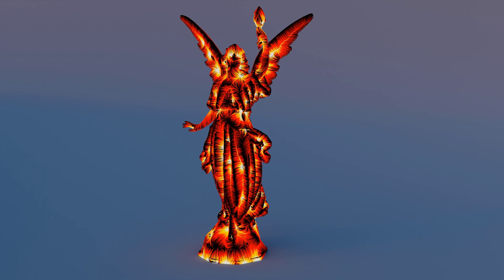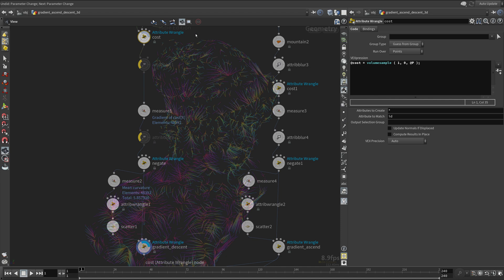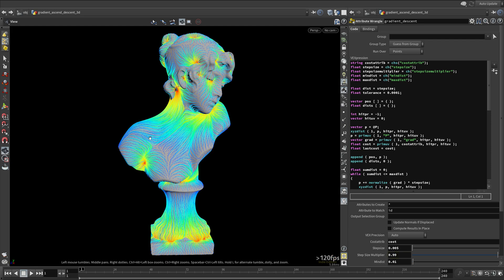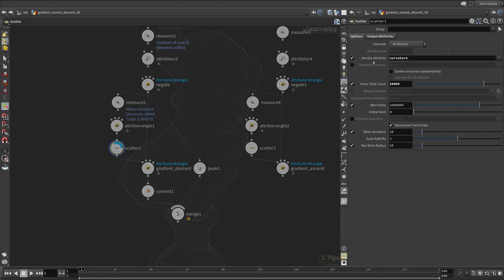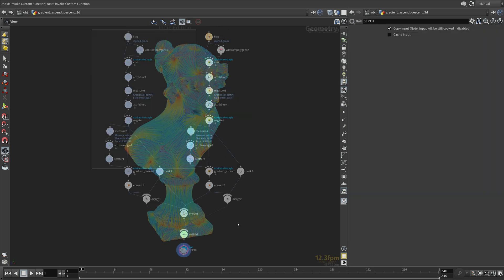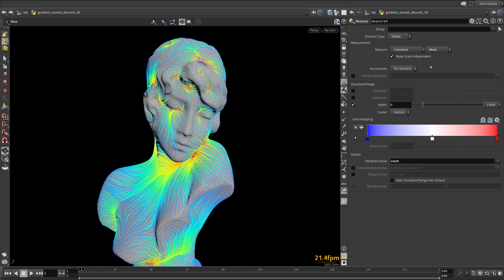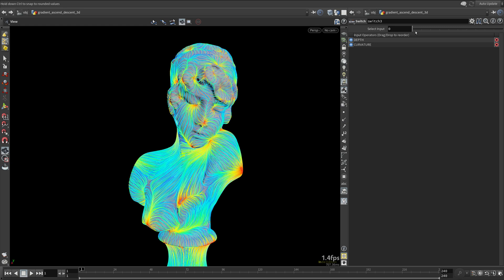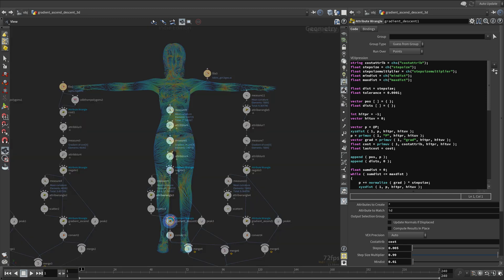Pragmatic VEX: Volume 1 - Gradient Ascent & Descent - 3D Geometry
We have implemented gradient ascent and descent on planar geometry, much like a terrain where we used the gradient of the height.

For an arbitrary geometry, what can we use as the cost attribute? One thing we can use is depth.

Pragmatic VEX series is aimed to increase the technical capacity of the artists and TDs which will allow them to tackle more complex production shots with complete control and ease by acquiring a deeper technical understanding of how things work in Houdini at the lowest level with a strong applied focus on high-end feature film visual effects production.

Created by Yunus "animatrix" Balcioglu, currently a Senior FX Technical Director at Industrial Light & Magic. Feature film credits include The Lord of the Rings: The Rings of Power, Marvel's Eternals, Star Wars: The Rise of Skywalker, X-Men: Dark Phoenix, X-Men: Apocalypse, Aquaman, Alien: Covenant, Pirates of the Caribbean, Justice League and many more.

Overlay Network Editor feature is part of Supercharged extension

2024 updated edition.